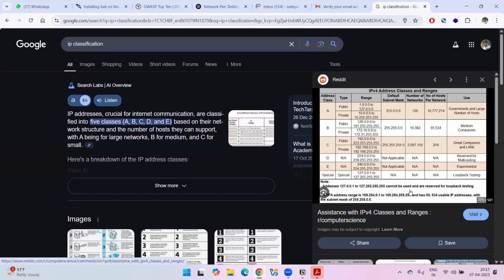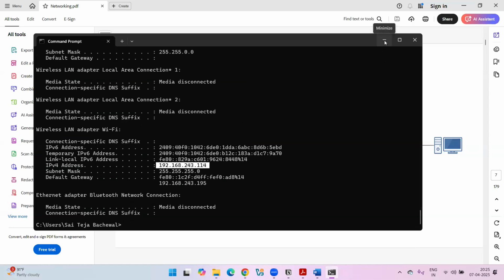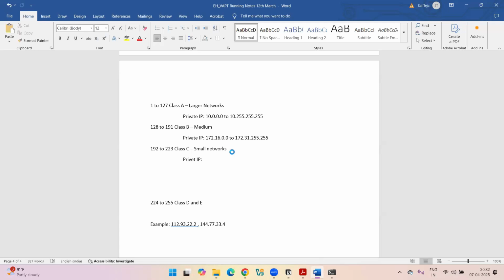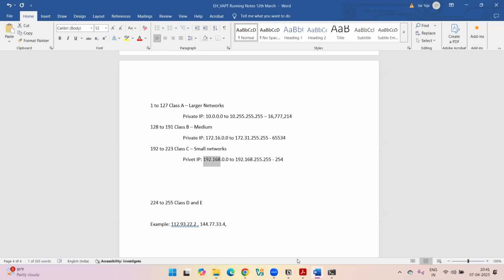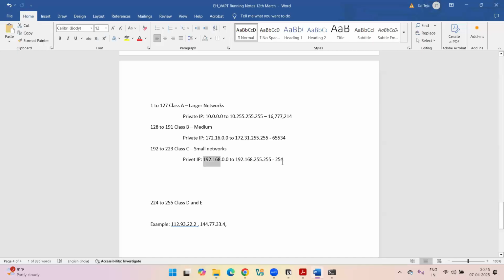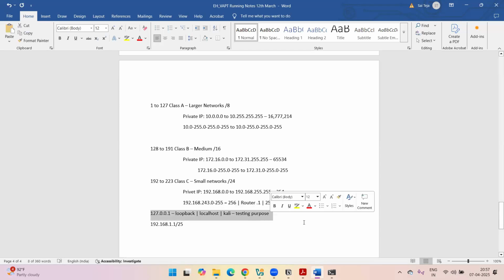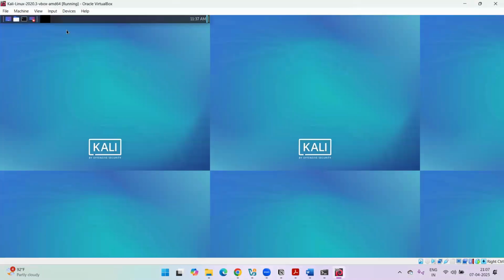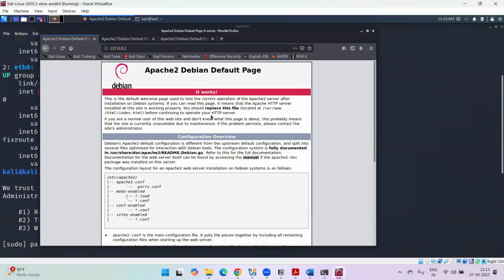Cyber Security Class 01 | Networking For Cyber Security | Beginner's Guide | +91 8074713224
Cyber Security Class 01 | Networking For Cyber Security | Beginner's Guide
📢 Welcome to Harsha Trainings! In this session, dive into the basics of networking—a crucial foundation for anyone pursuing Cyber Security! 💻🌐
👉 Learn essential networking concepts, protocols, and how they connect to cybersecurity threats and defense mechanisms.
✅ Perfect for beginners who are starting their career in Cyber Security! 🚀
🛡️ Build your foundation strong with real-time examples and expert guidance.

Pega
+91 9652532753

Devops
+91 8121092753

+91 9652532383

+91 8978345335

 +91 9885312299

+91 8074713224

Regards,
Harsha Trainings,
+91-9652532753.